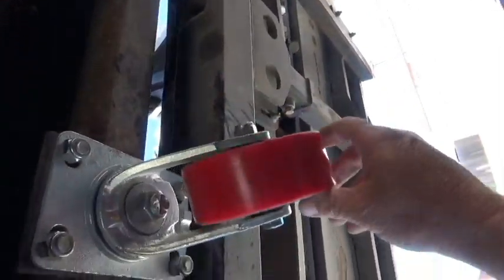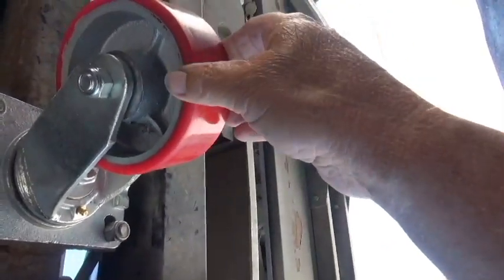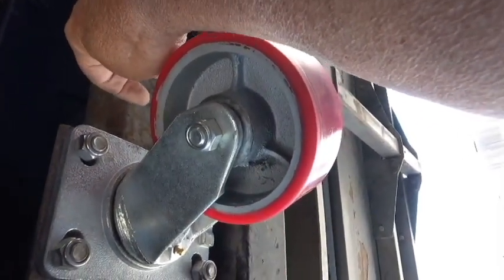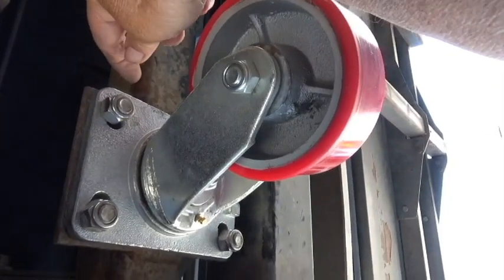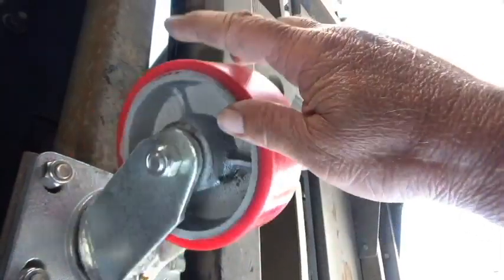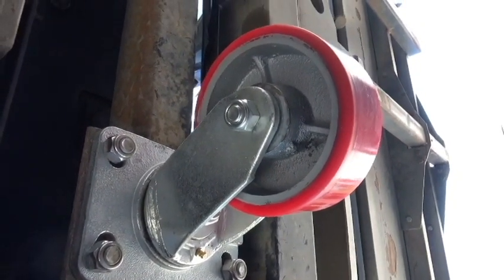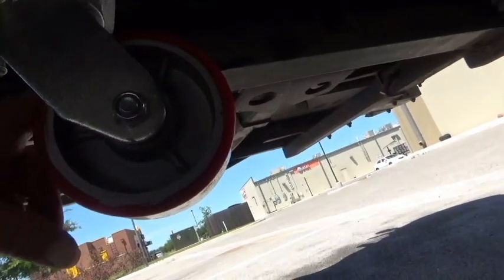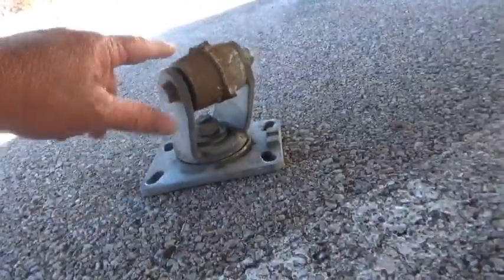An update and problem notification about skid wheels